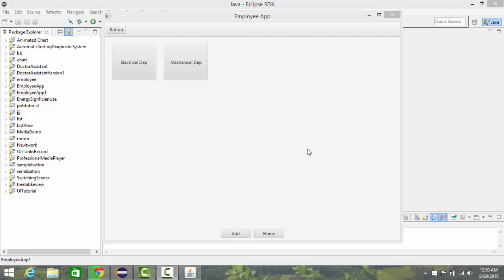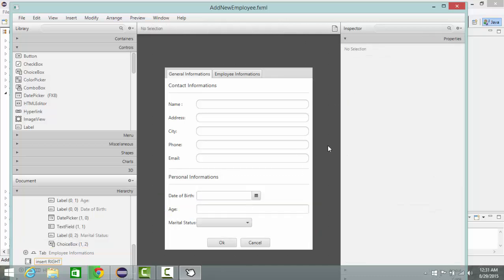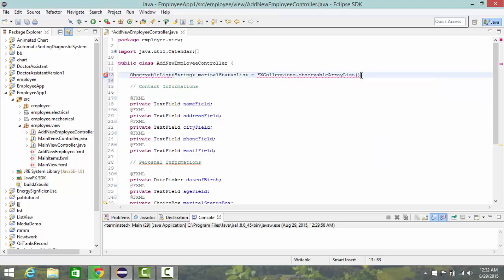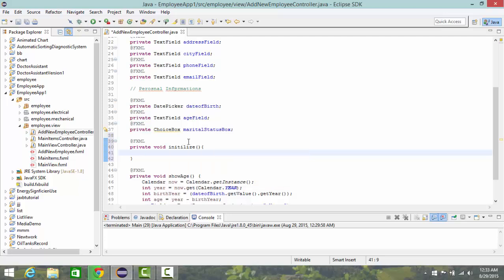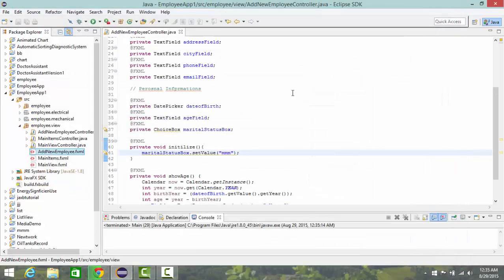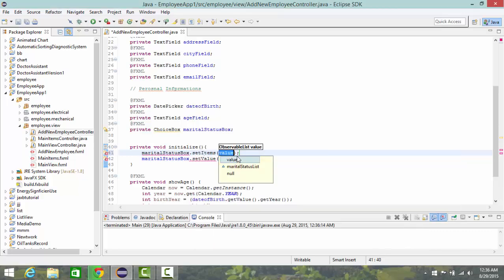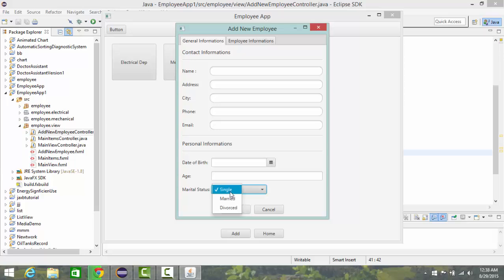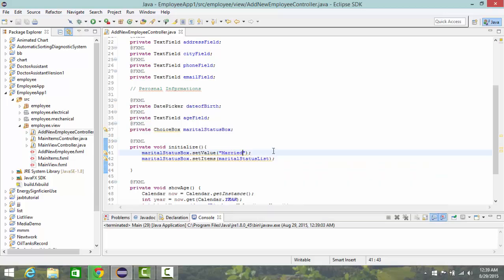Java FX with Scene Builder : Lecture 8 : Working with Choice Box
in this lecture we will add choice box